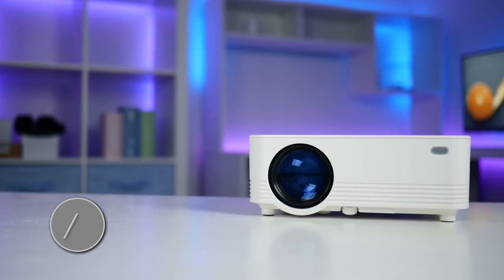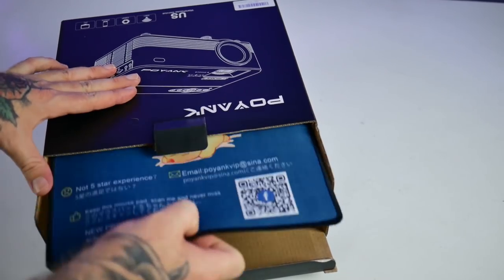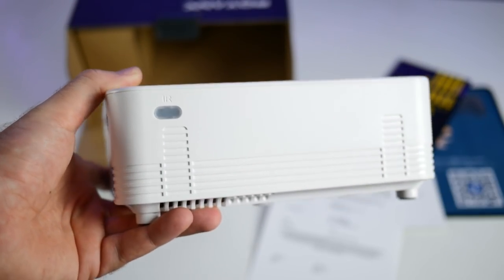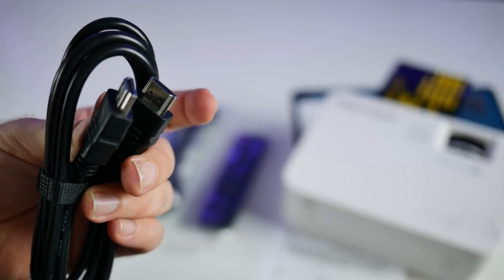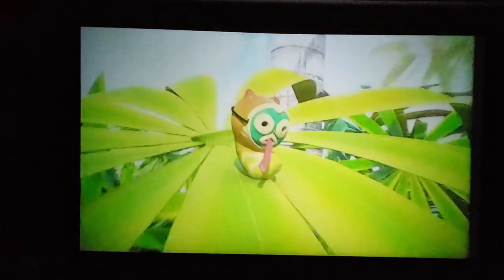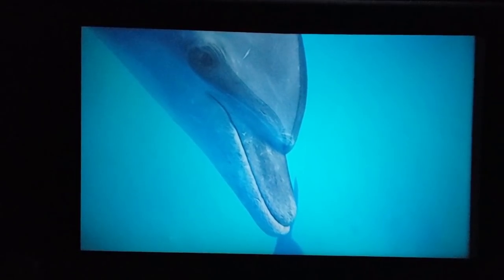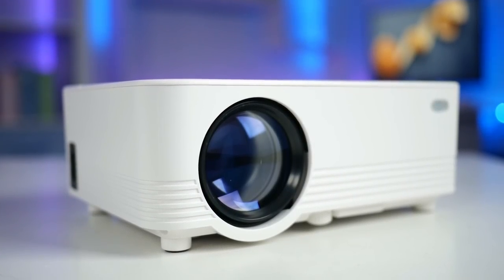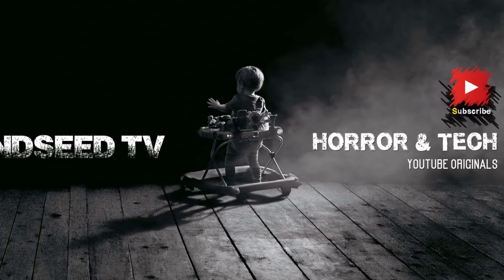Best Wifi Streaming Projector UNDER $100 - Poyank TP-01 Review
Poyank Wifi Projector Under $100 for a Budget
On Sale

In today's sponsored video we will be taking a look at an affordable projector for those wanting to try a home theater without spending a lot. This projector has wifi built in which enables airplay and miracast from mobile devices! Check it out!

Everything I used to Display this Projector is below:
Silver Ticket Screen (amazon)
Wire Runner (amazon)
HDMI extension (amazon)
PS4 Pro
God of War